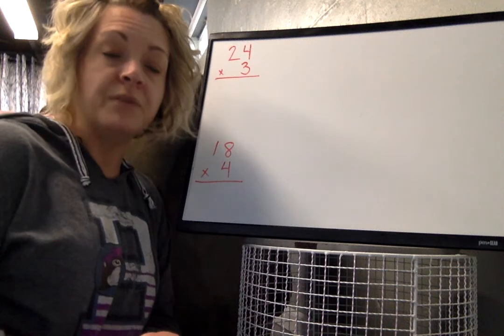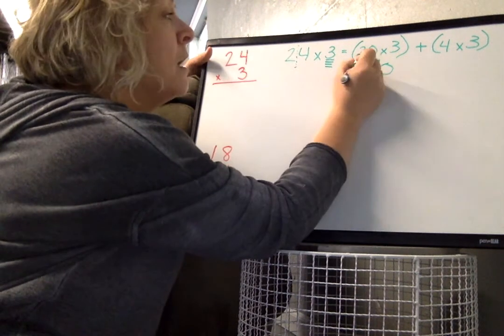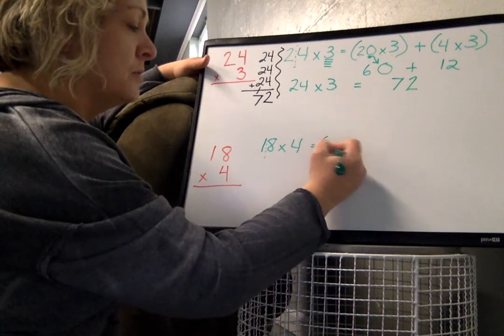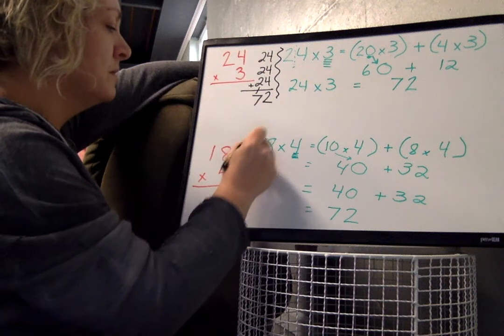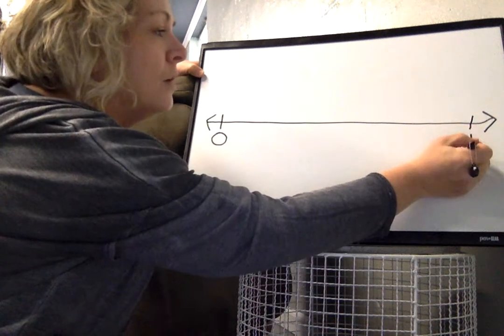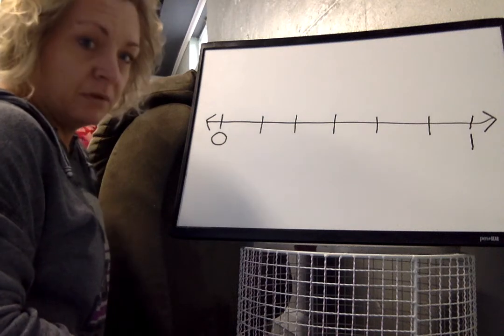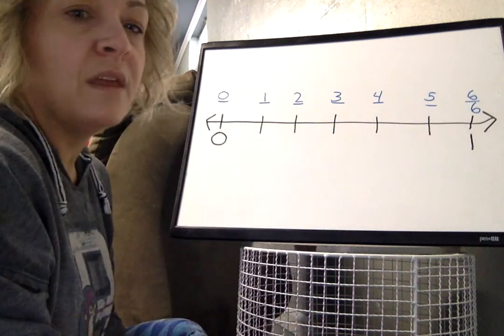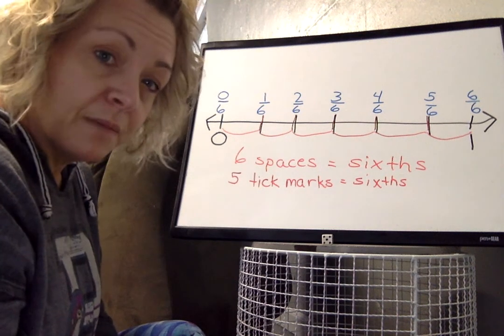Math Day 2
Mrs. Ricker reviews multiplication using the break apart strategy and fraction number lines.